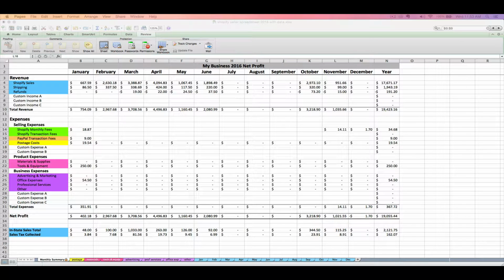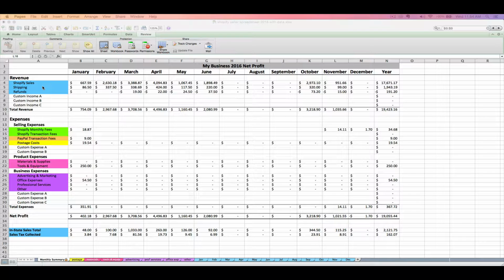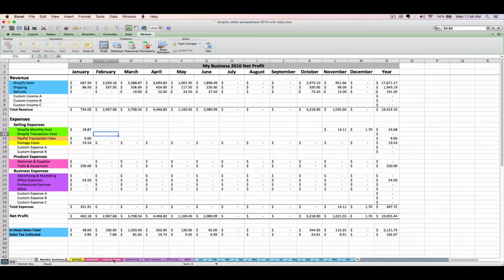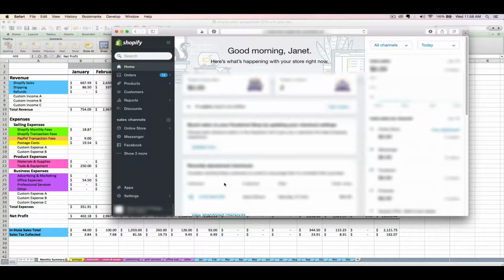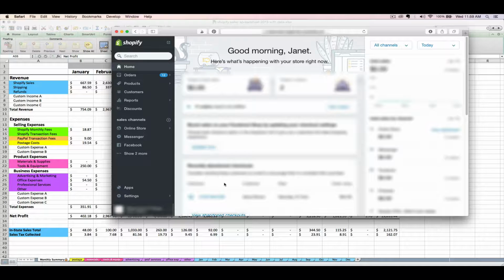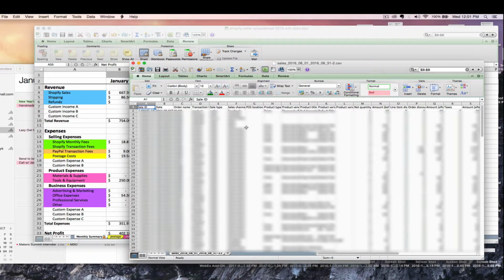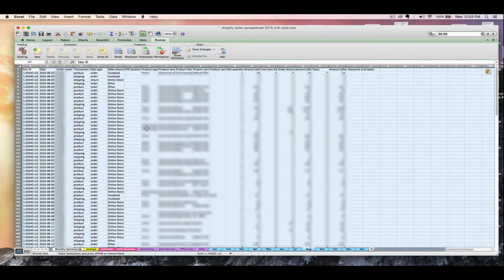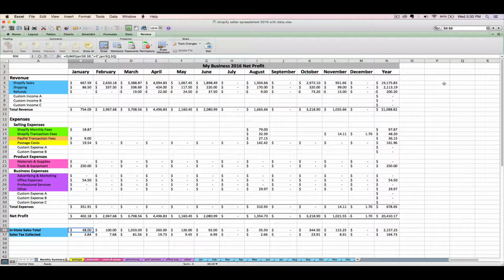How to Use Your Shopify Seller Spreadsheet - pt 1 (OUTDATED)